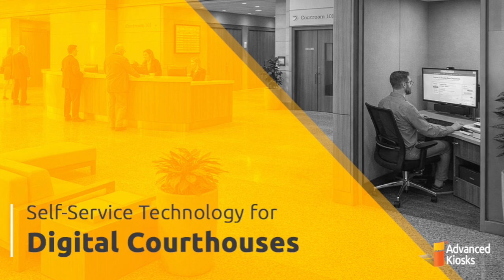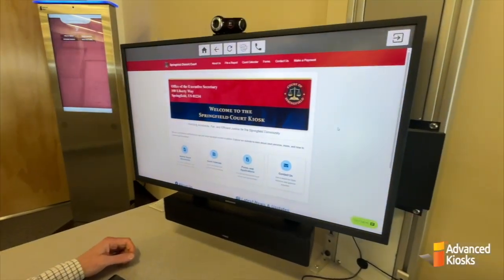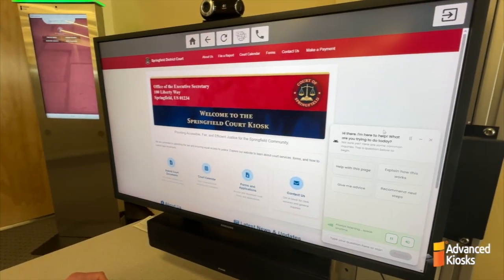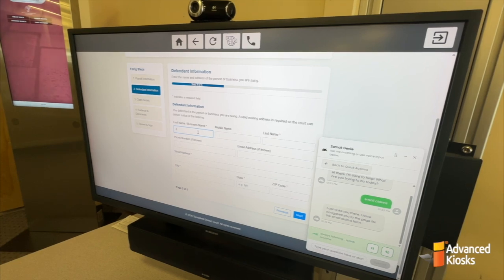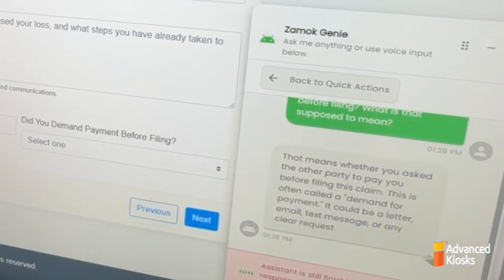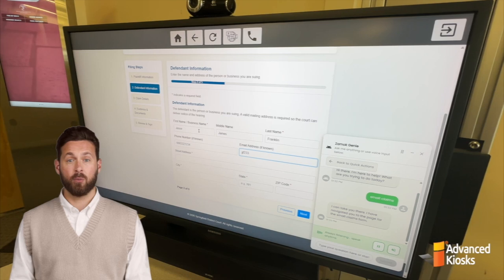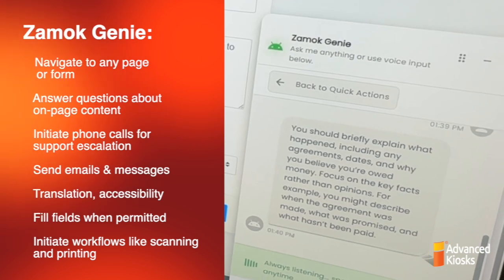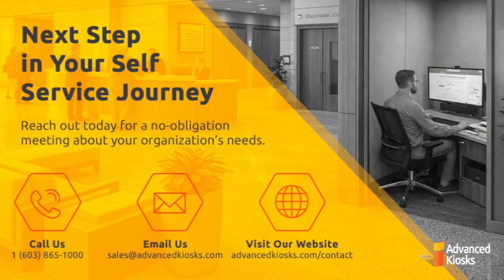Self-Service for Courts: AI-Guided Kiosk Experience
Court services don’t have to start with confusion.

This demonstration shows how self-service for courts can be transformed with an AI-guided kiosk experience built into Advanced Kiosks solutions. Instead of leaving visitors to navigate systems on their own, the AI assistant provides step-by-step guidance from the moment they begin, helping them find services, understand requirements, and complete tasks with confidence.

Using a structured, low-risk approach, AI supports users throughout the entire interaction, not just forms. Whether someone is filing a small claims case or accessing court services, the system keeps them moving forward with clear, plain-language guidance.

AI guides users from initial request to task completion
Complex questions are explained in plain language
Voice interaction helps capture information efficiently
Missing information is identified in real time
Users stay on track with step-by-step support
Court staff maintain oversight with reporting and review tools

This approach improves access for self-represented users while maintaining the accuracy, control, and transparency that courts require.